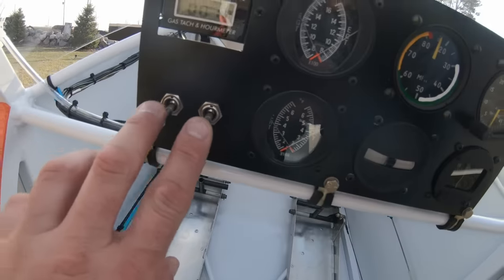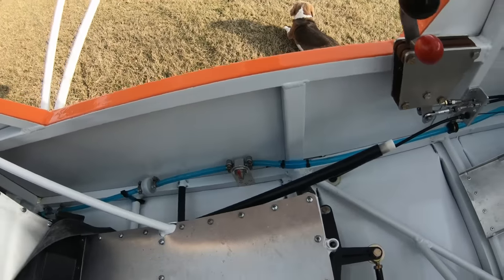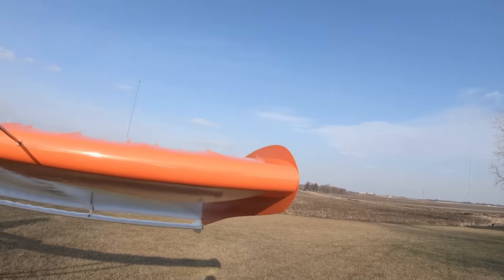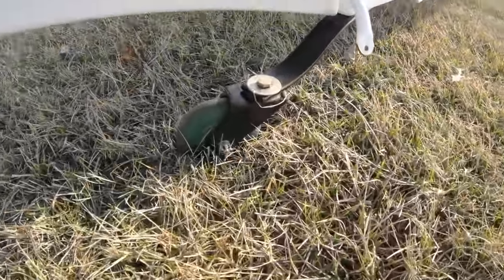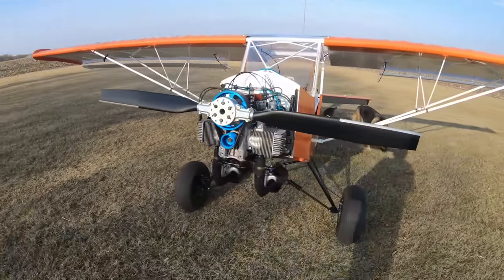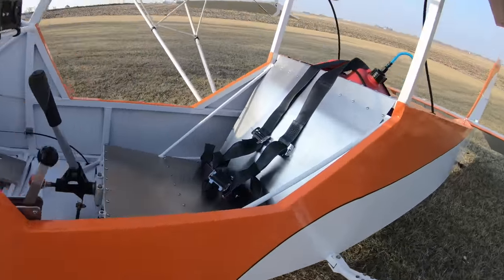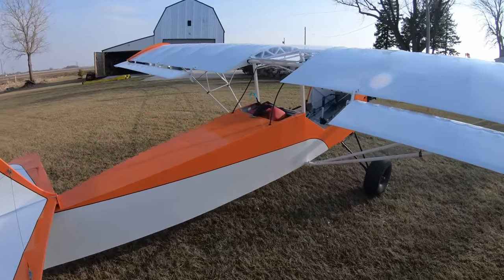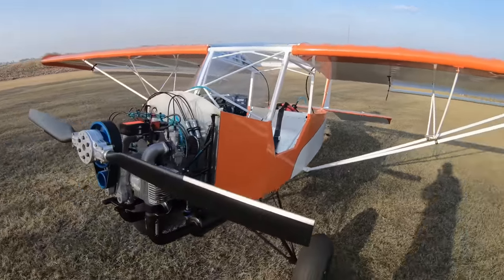SOLD - Belite Ultralight for sale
SOLD - Belite Ultralight (used to be kitfox lite) for sale. This video is a quick walk around and some flying. I have an older video that goes into more detail on the aircraft and modifications. 60 hours since new (first flight May 2016), hirth f23 50 hp engine, 64 inch warp drive prop, 21 inch tundra tires, disc brakes, vortex generators, stol wing tip fences, tach-egt-cht-as-alt-slip/skid-comp, selling because I am building a Highlander (I am doing  build videos on that kit). Asking $15000. Please watch past videos for more information and more flying posts.